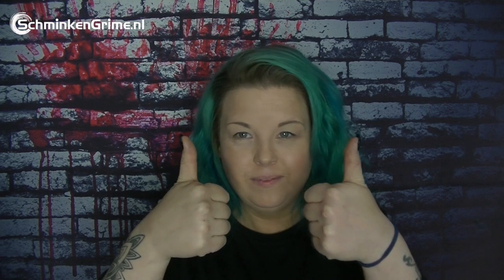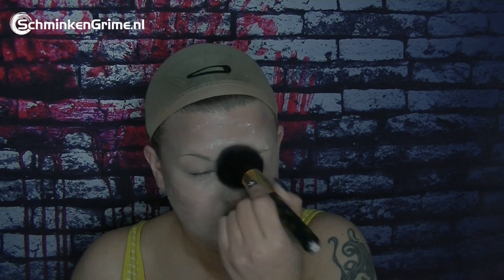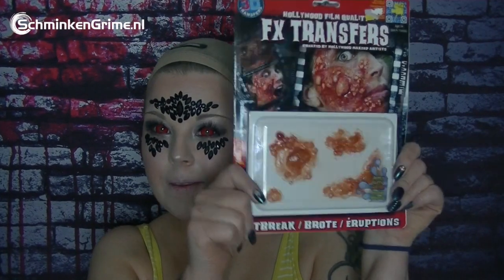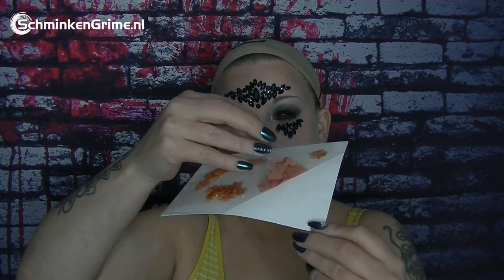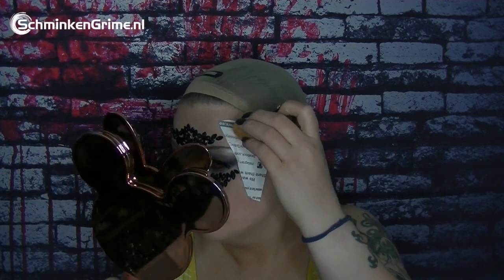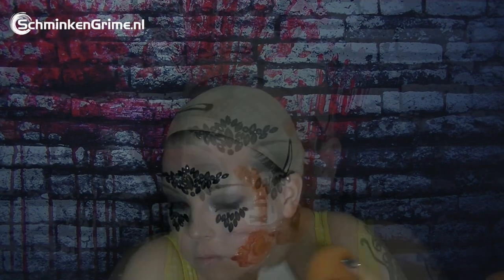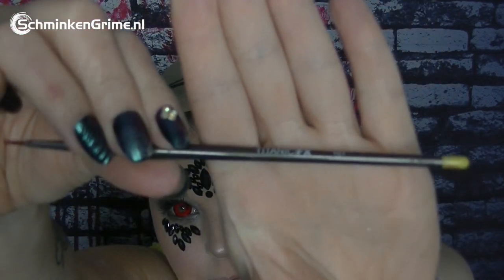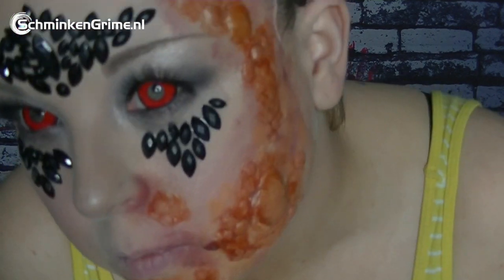Oriental Cursed Beauty Makeup | Special Effects Makeup | Halloween Makeup | Halloween look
SchminkenGrime.nl
De Ring 28
5261 LM Vught
The Netherlands